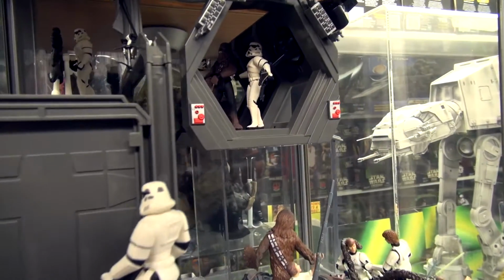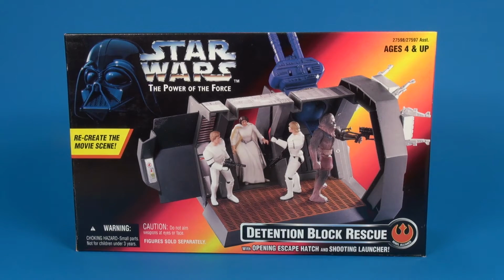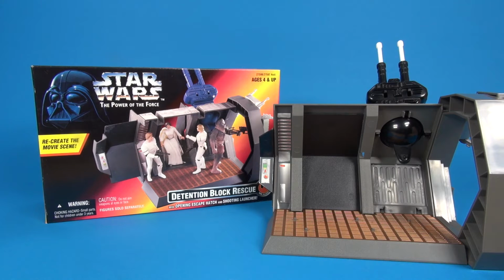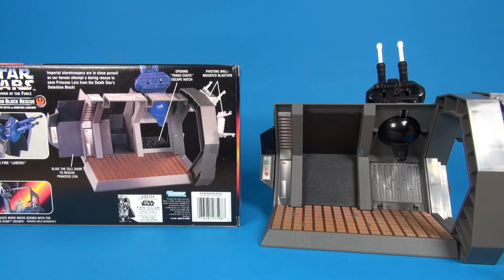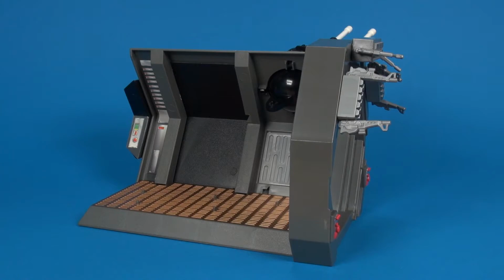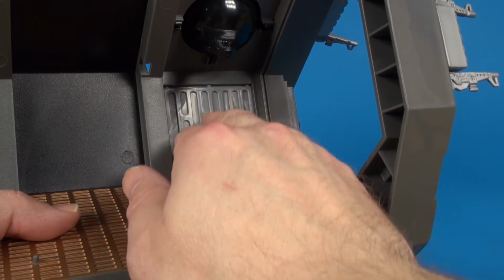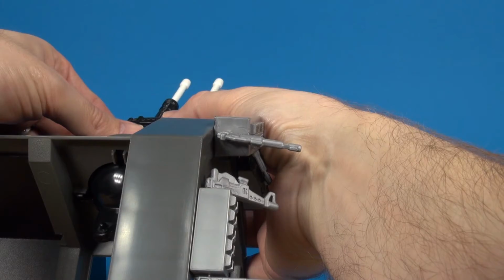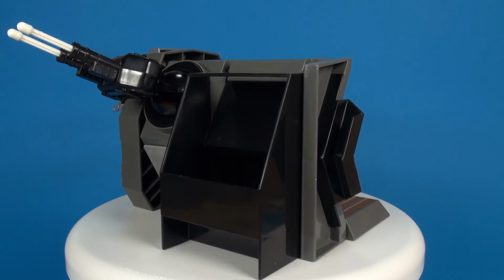Star Wars Detention Block Rescue Review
Taking a look back at the Star Wars Power of the Force Detention Block Rescue playset that was released in 1996. This was released along side the Death Star Escape playset. I wish we received more playsets in the Star Wars line.

What are your thoughts on the Detention Block Rescue set?